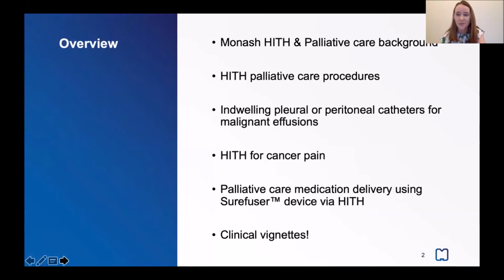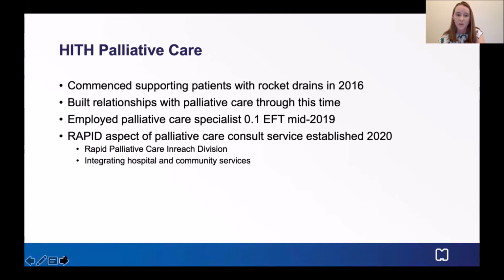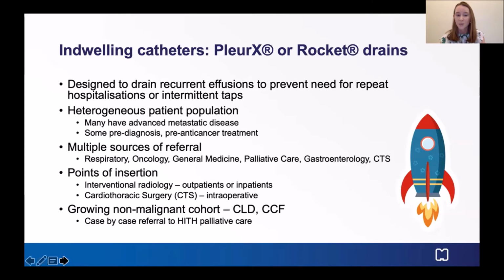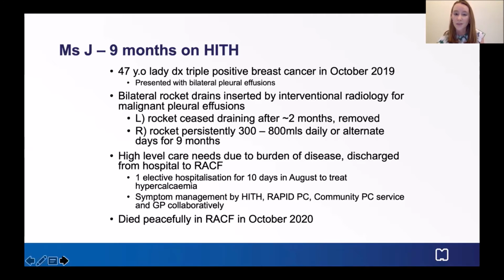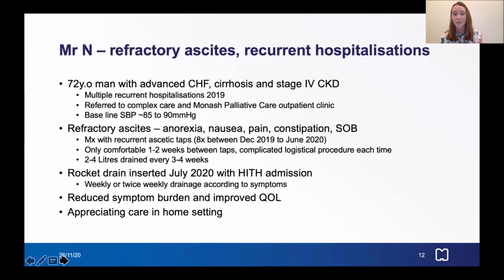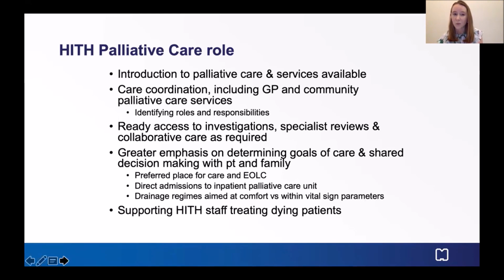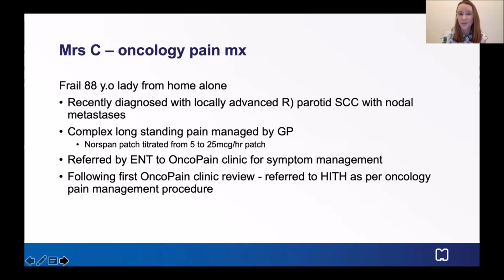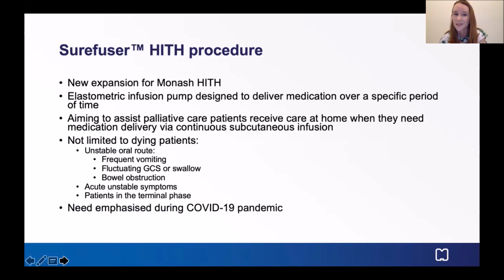OPAT/HITH Treating infections in cancer patients - Dr Fiona Runacres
Dr Fiona Runacres (Monash Health) explains how the management of malignant effusions using Rockets on HITH and managing pain in cancer patients.